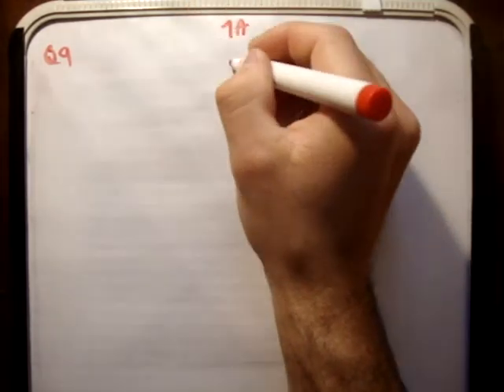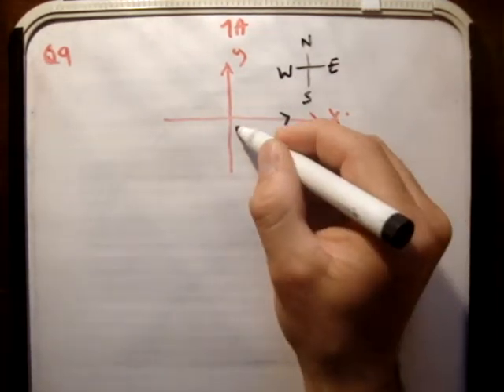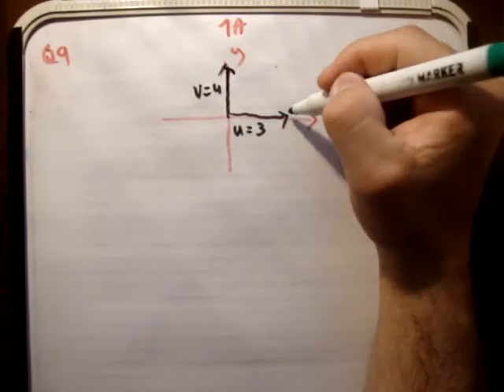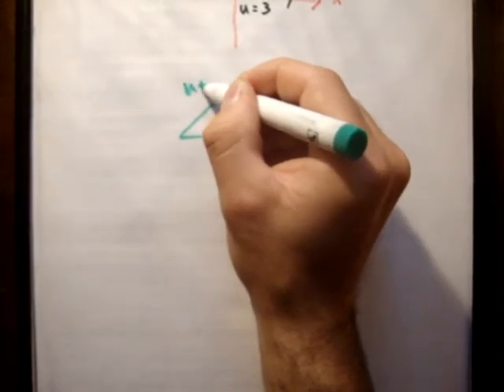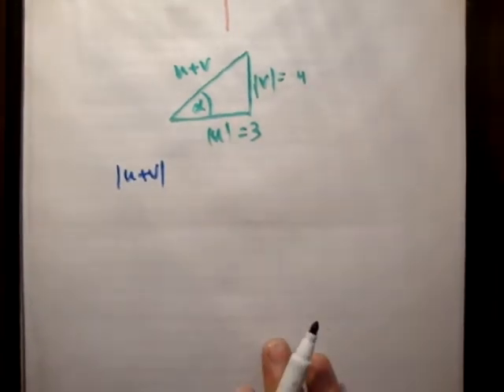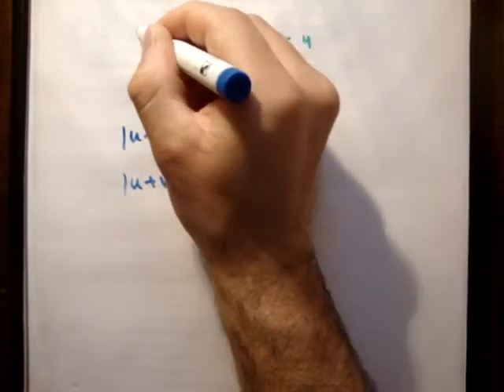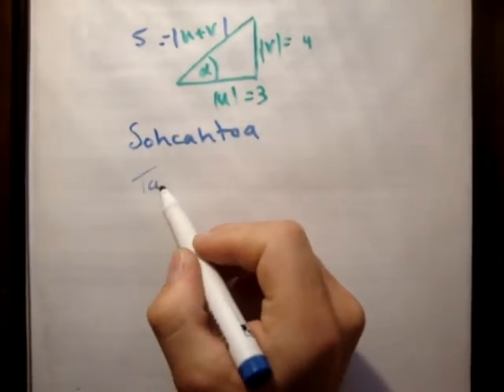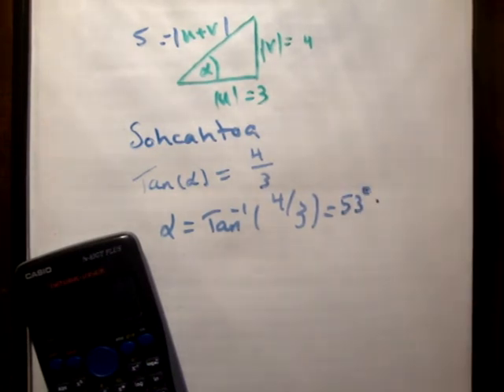Applied Maths : LC textbook solution Ex 1a q9 .